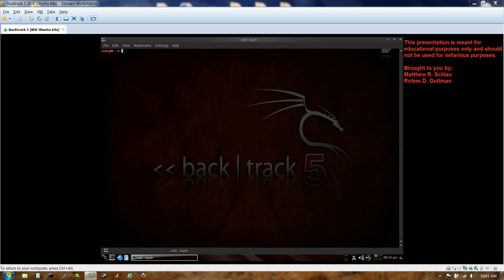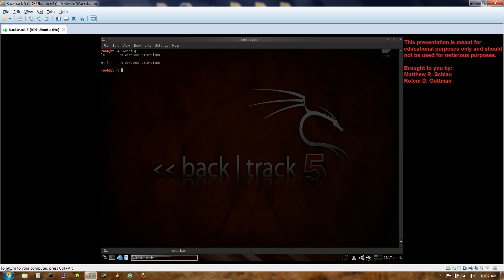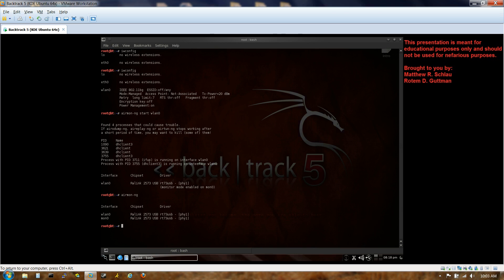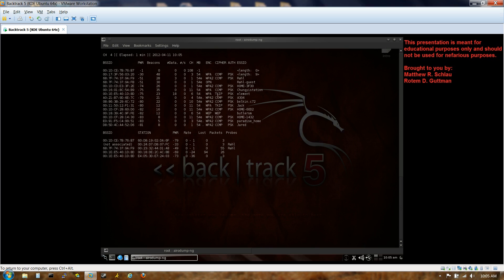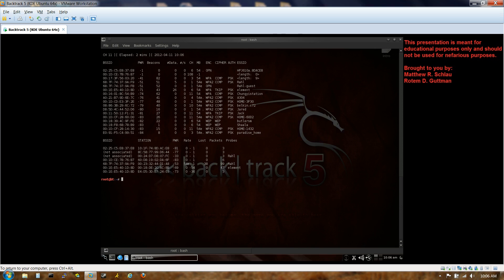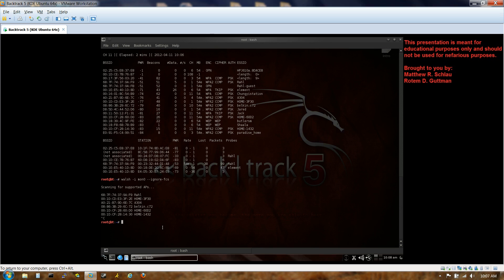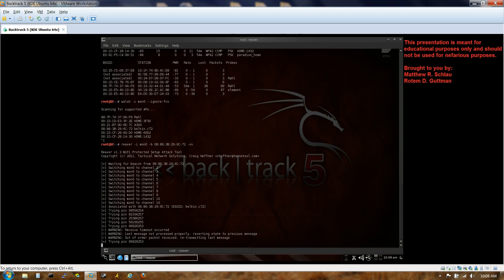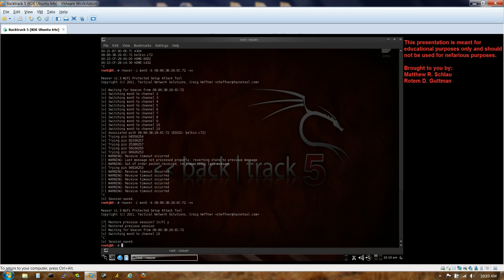Router Cracking (Part 1/2) - WPS & Reaver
NOTICE:  Change video settings to 1080p (High Def) or you won't be able to make out the text (full screening helps too).

Part 1/2 covers WPS (WiFi Protected Setup) cracking, whereas part 2/2 covers dictionary attacks.  In total, you'll briefly learn how to analyze machines susceptible to these attacks, learn how to choose the appropriate attack vector, perform the attacks, and hasten the process.